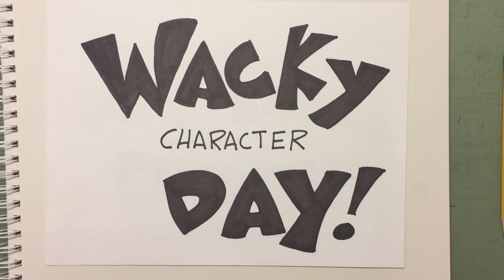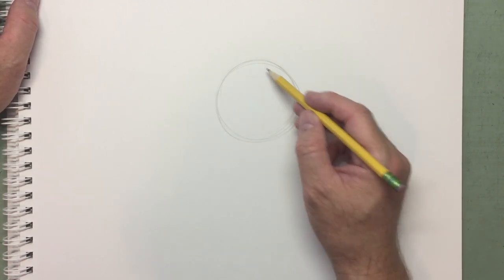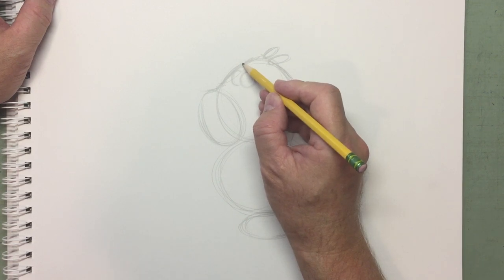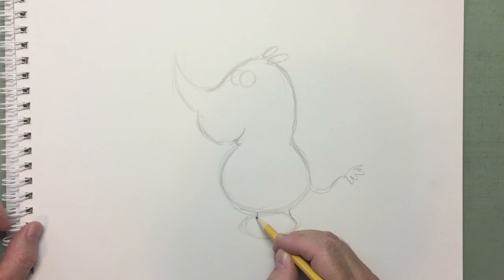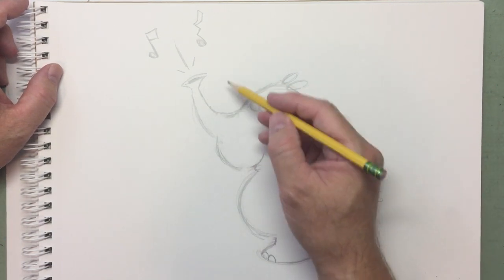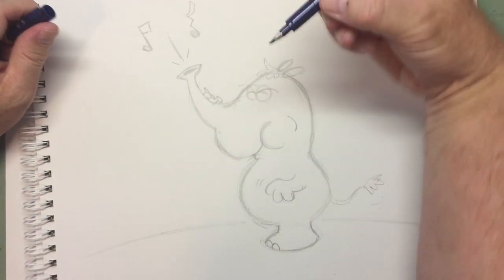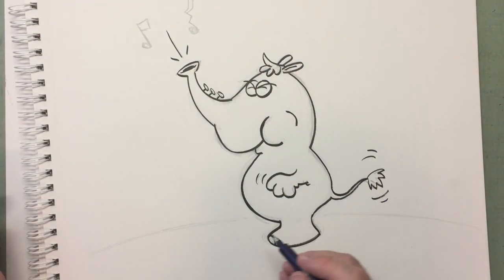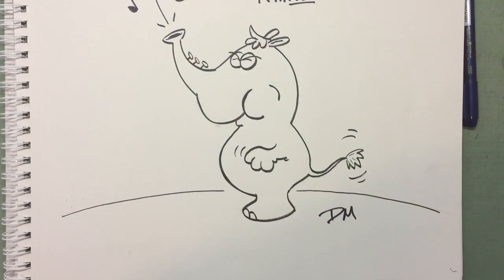Dave McDonald's How to Draw Cartoons #69: Horn-playing Rhino!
Learn to draw step by step with cartoonist and author/illustrator, Dave McDonald.  Fun art activity for kids 6 and up!  Wacky Days are here again!!  Today, my cartoon companions, we'll take a rhinoceros- you know, the big animal with the sharp horn on head?  Yeah, so we're going to mix it up by creating a different type of "horn"...one that you play- a musical instrument!  Grab your pencil and let's go!!!